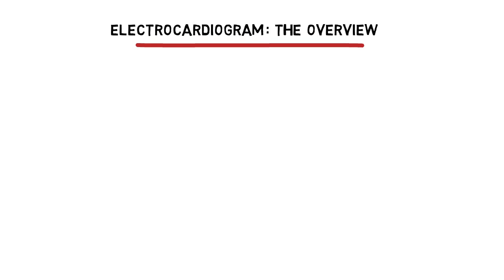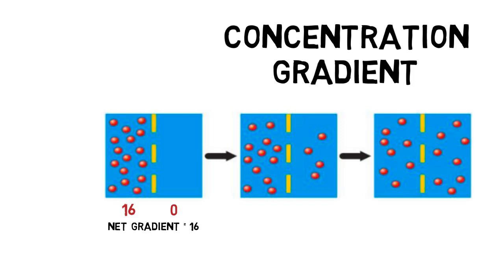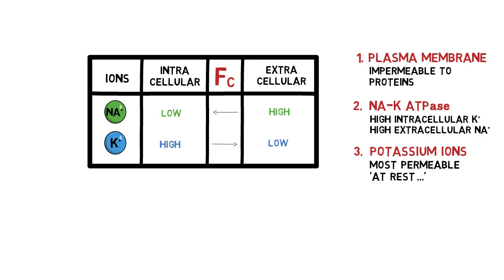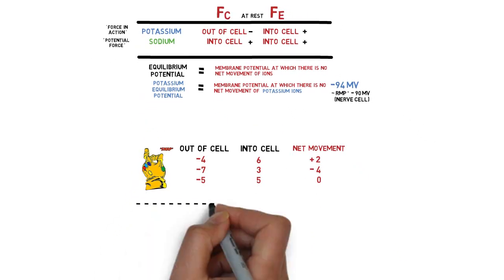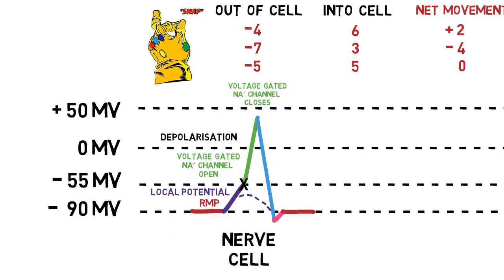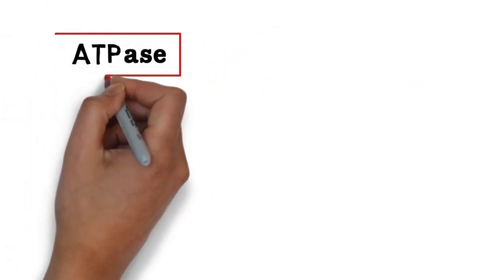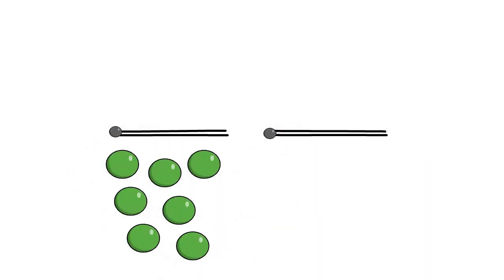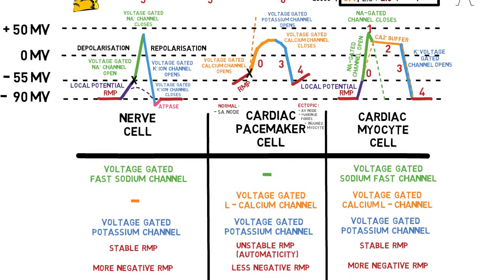Electrocardiogram - Cellular Electrophysiology